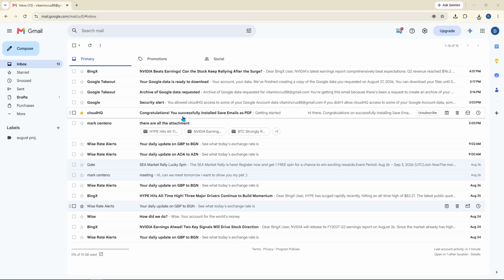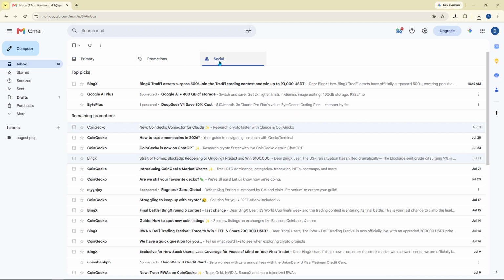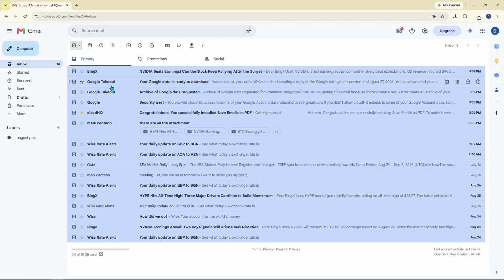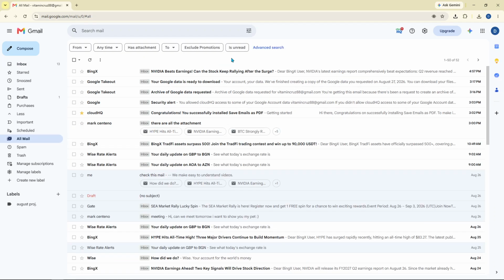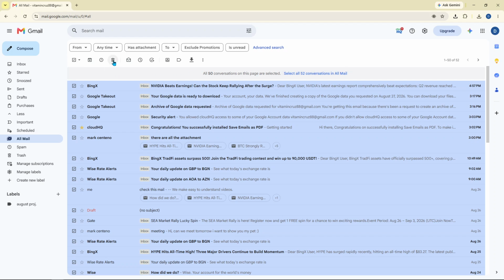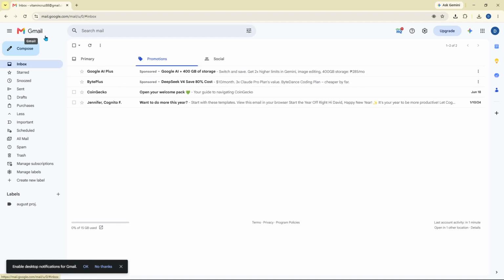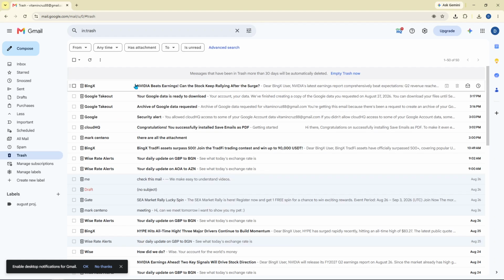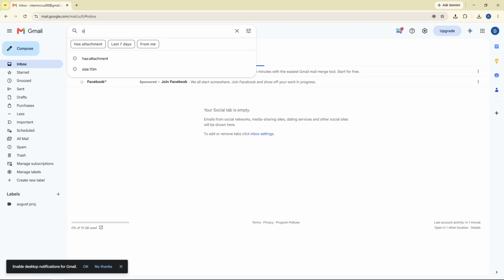How To Bulk Delete Emails In Gmail (2026)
Learn how to bulk delete emails in Gmail and quickly clean up your inbox or other Gmail folders. This tutorial shows you how to select multiple emails, delete all conversations in a category, empty the Trash, and use search filters to remove older messages. You’ll also learn how to free up Google storage by permanently deleting unwanted emails.

Video Chapters:
00:00 - How to Bulk Delete Emails in Gmail
00:09 - Select Multiple Gmail Emails
00:26 - Select All Gmail Conversations
00:41 - Delete Emails in Bulk
00:50 - Empty Gmail Trash
01:08 - Delete Old Emails with Gmail Search
01:23 - Gmail Bulk Delete Tips